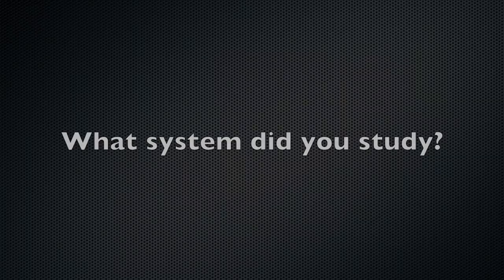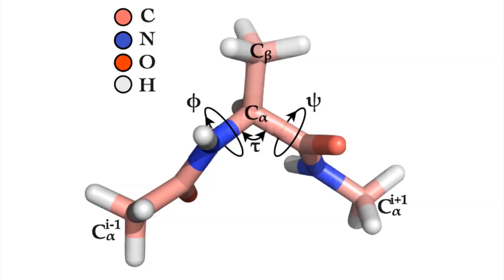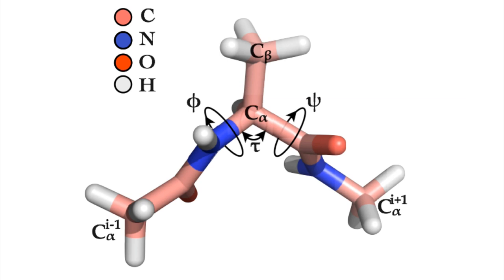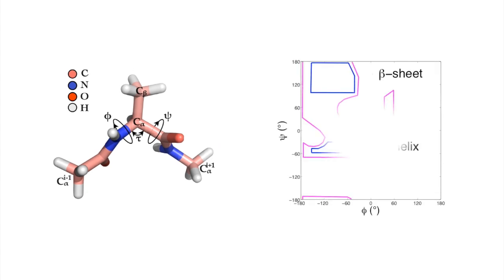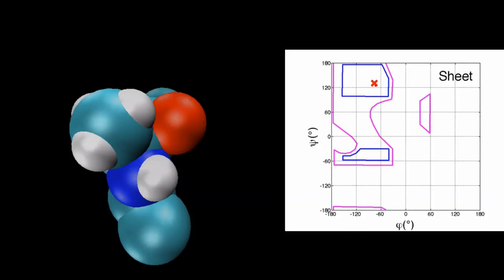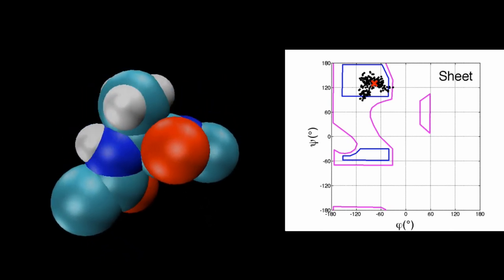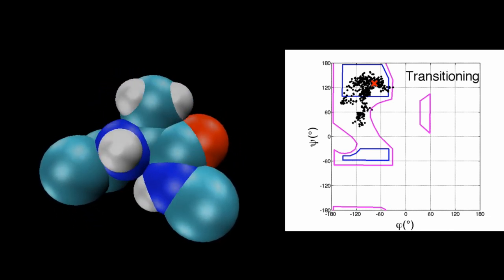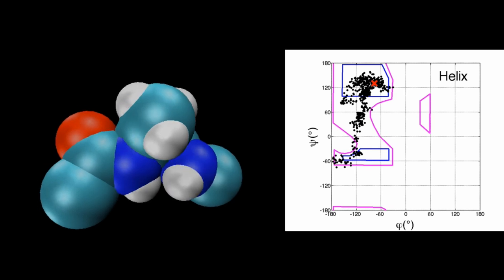Protein Science: A computational case study of alanine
Video Highlight from Diego Caballero on his recently published Protein Science paper entitled, "Intrinsic α-helical and β-sheet conformational preferences: A computational case study of alanine"